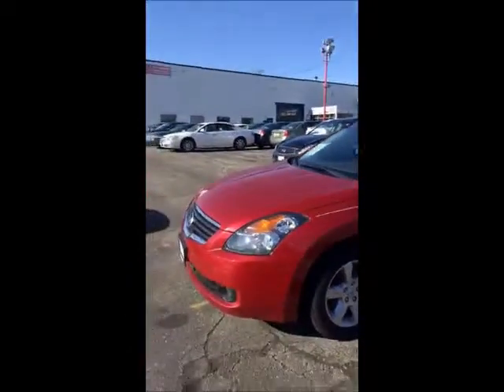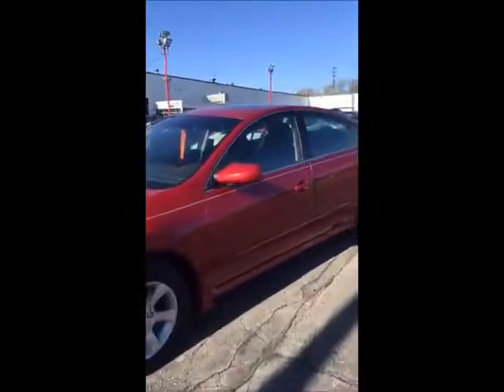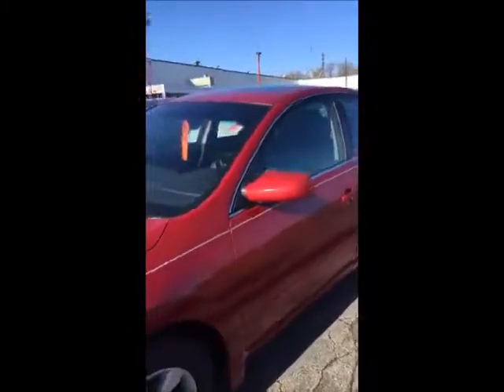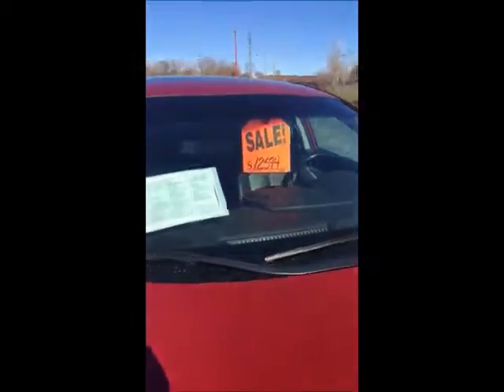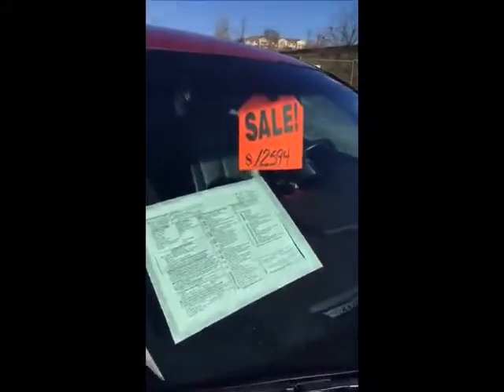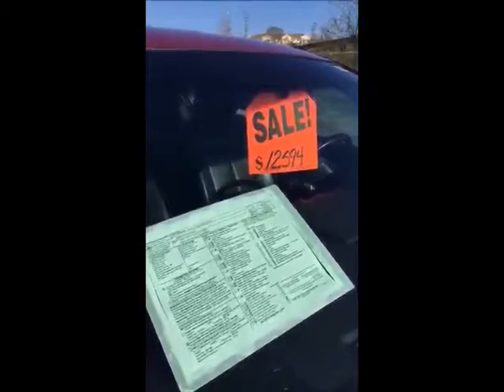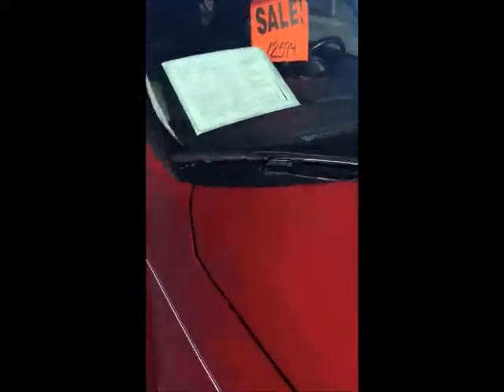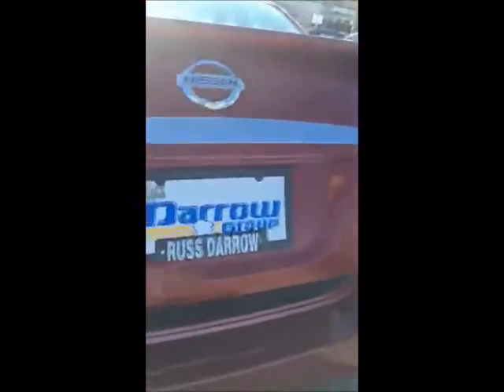2009 Nissan Altima 2.5 SL 69K Miles $12,594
Ask for Michael "Zippidy" Duda and come test drive this low mile Nissan Altima with Leather Heated Seats Today!  It will not last.